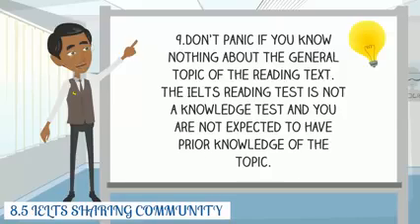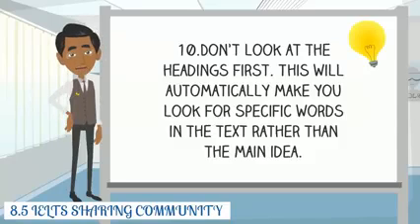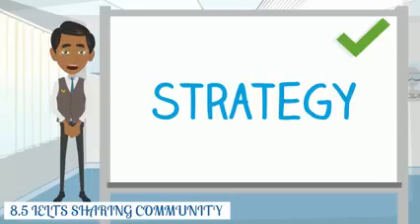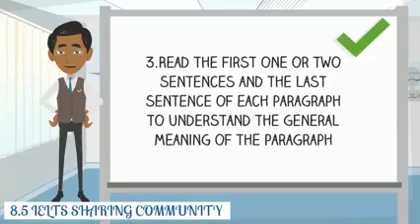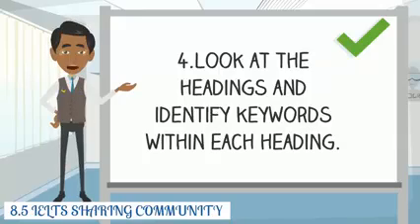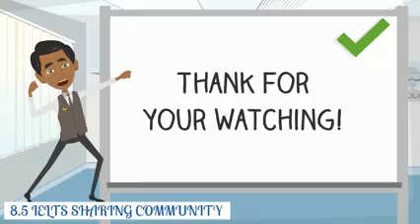TIPS FOR MATCHING HEADINGS